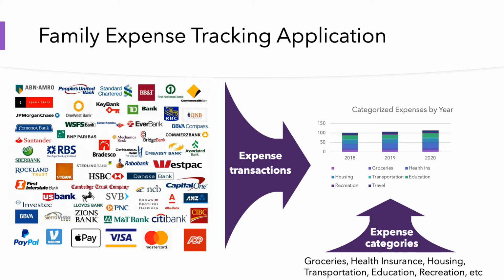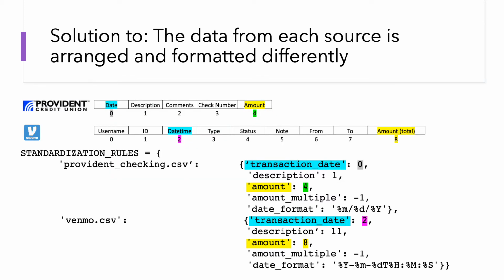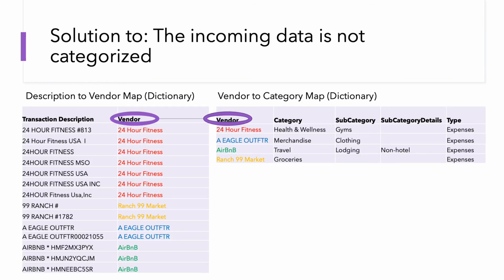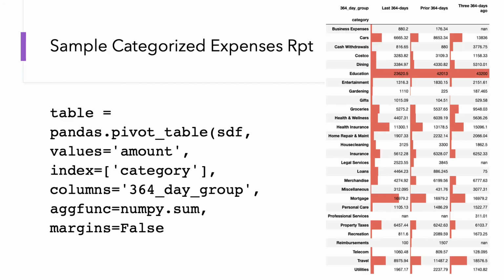Python-based Family Expense Tracking Application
Stanford Code in Place 2020 - Greg H Final Python Application

This video describes the Python application I built for my final project assignment in the Stanford CS106A Code in Place course in the spring of 2020.